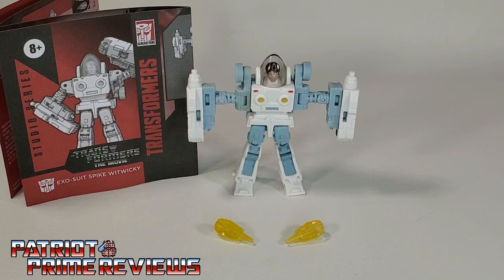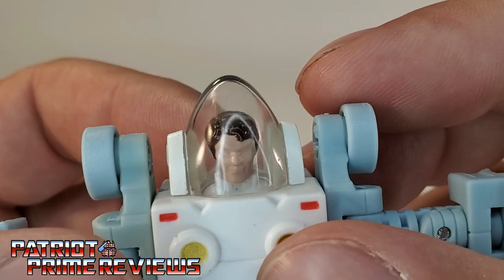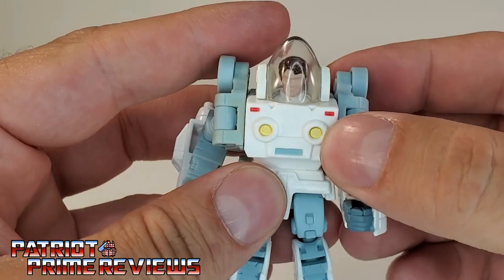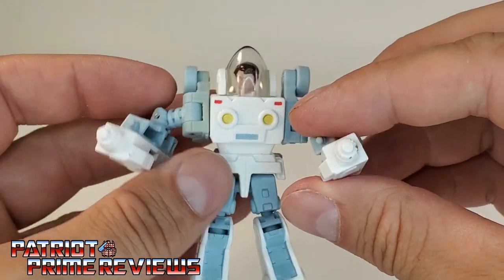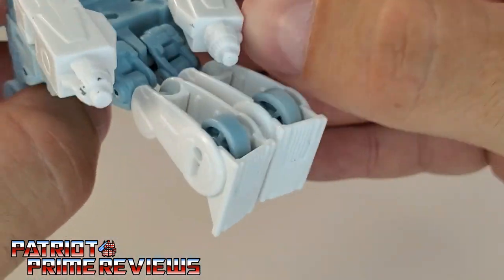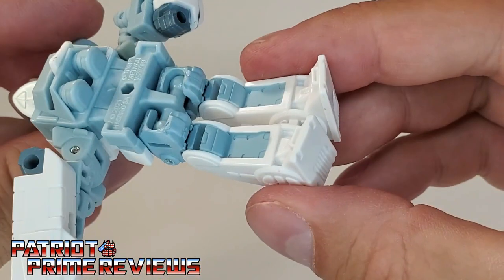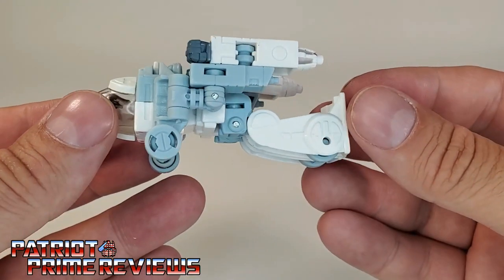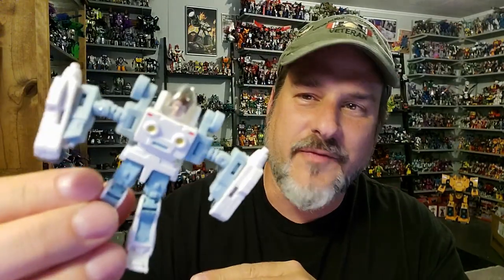Patriot Prime Reviews Studio Series Core Class Exo-Suit Spike Witwicky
I've had QC issues with my Exo-Suit Spike Witwicky figures, but how do I feel about the figure in general?
CHAPTERS:
0:00 - Toyhax Promo
2:19 - Intro
3:59 - What's In The Box
4:41 - Bot Mode
9:00 - Transformation
11:16 - Vehicle Mode
12:08 - Comparisons
12:29 - Final Thoughts
13:22 - Does It Belong In Your Collection?